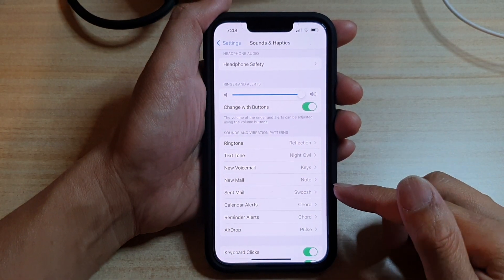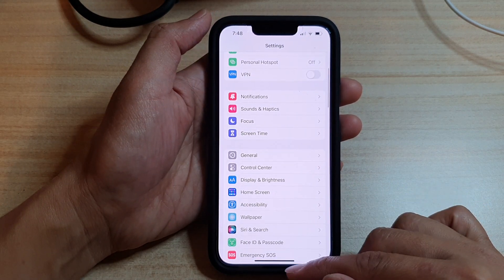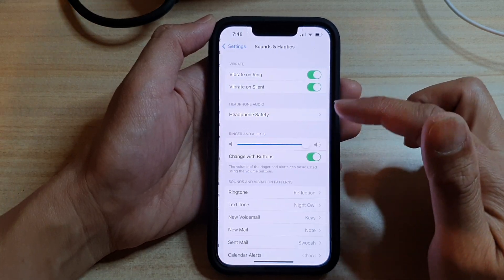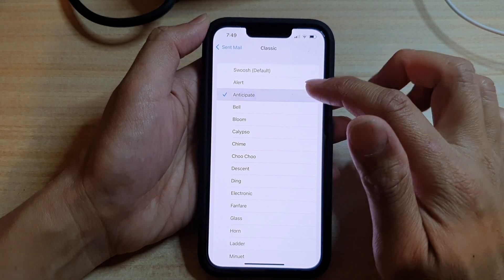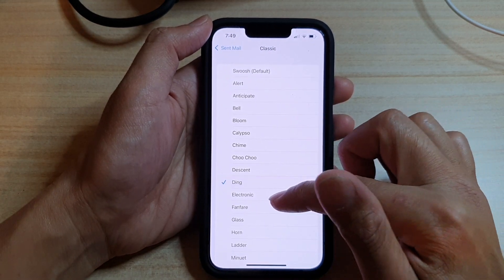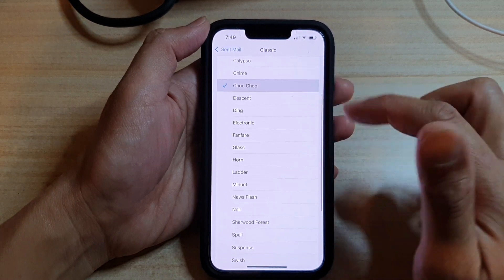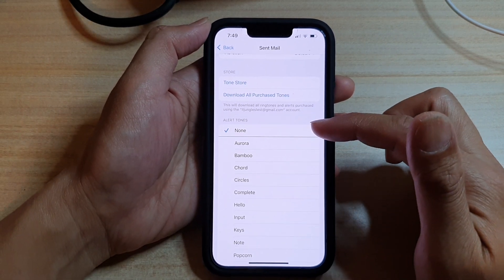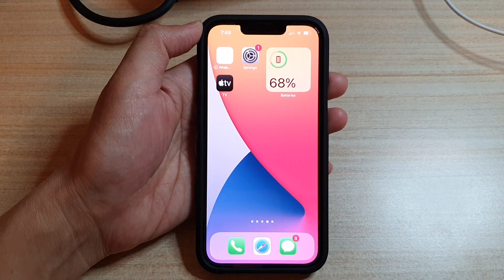iPhone 13/13 Pro: How to Turn Off/Change Sent Mail Swoosh Sound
Learn how you can turn off or change the sent mail swoosh sound on the iPhone 13 / iPhone 13 Pro.